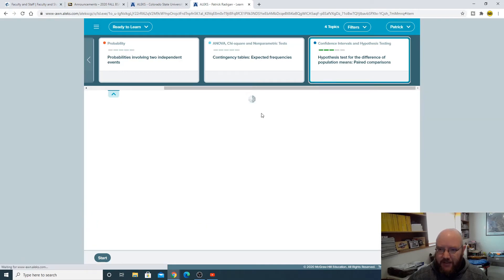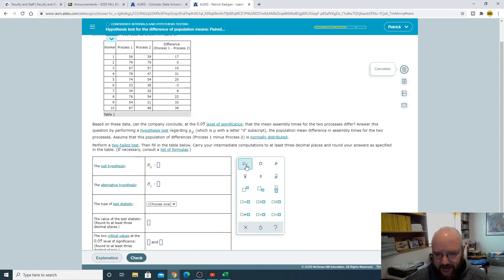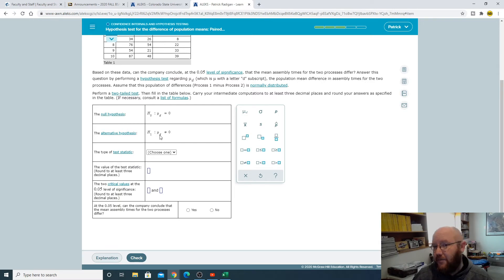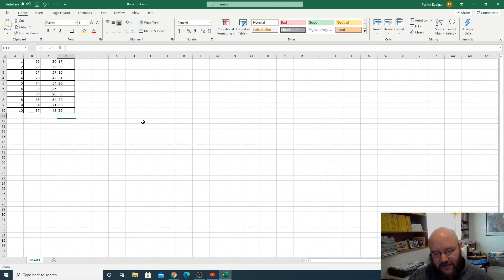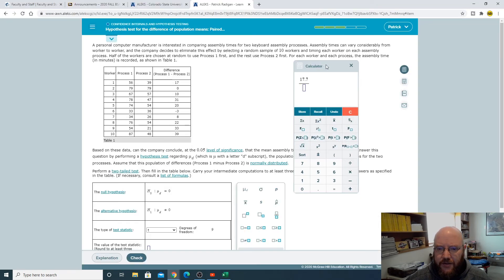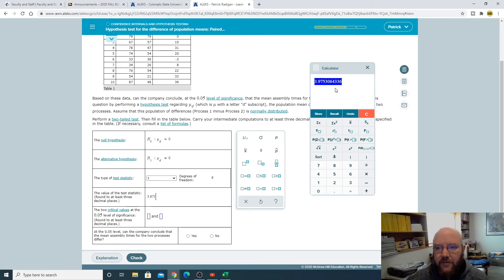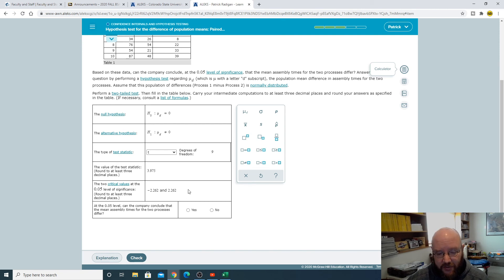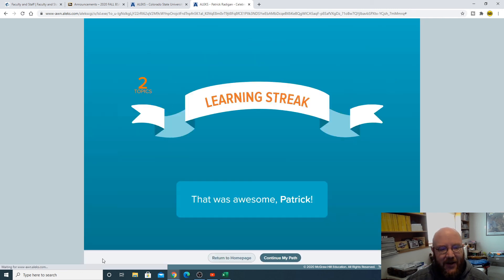BSAD265 Ch 11 Hypothesis test for the difference of population means: Paired comparisons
Little help with a Ch11 problem here for ya, enjoy!